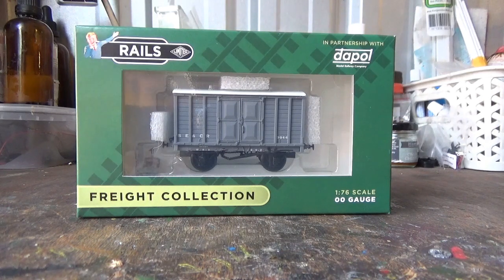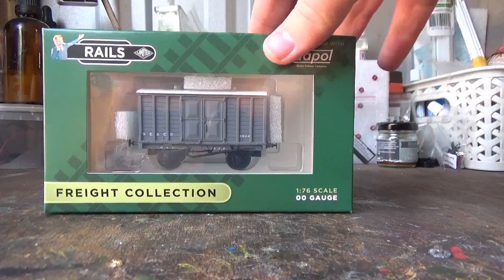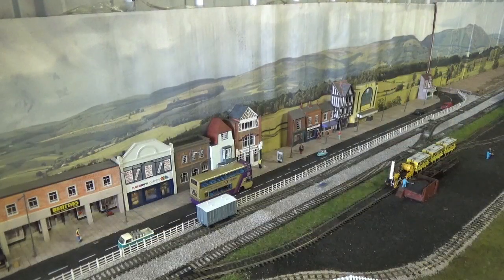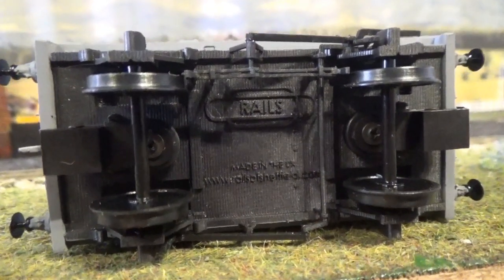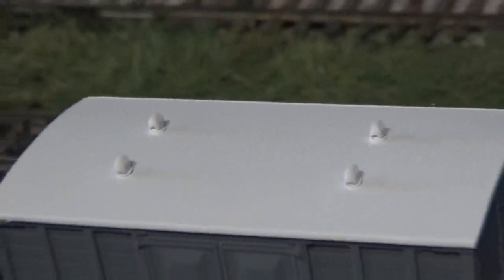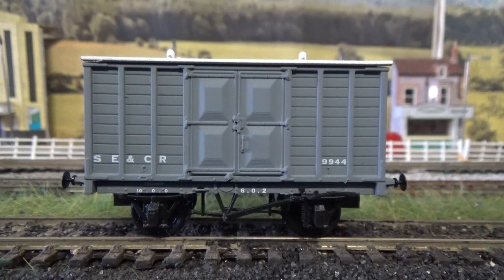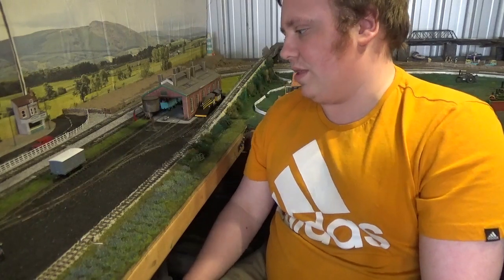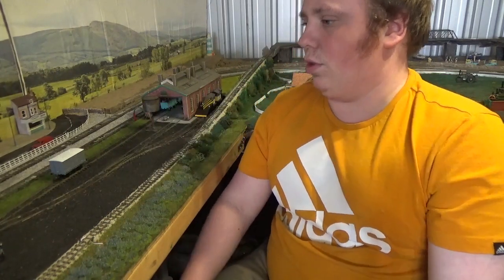Rails/Dapol SE&CR 16' Covered Goods Wagon no. 9944 With Experimental Doors | Review and Running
In todays review we take a look at the SE&CR 16' Covered Wagon produced by Dapol exclusively for Rails of Sheffield

I had two SE&CR livery models on pre order already, but upon seeing this one i couldn't resist it and bought it on impulse